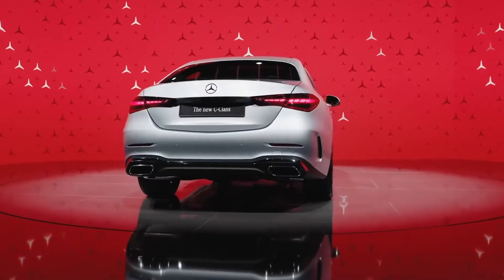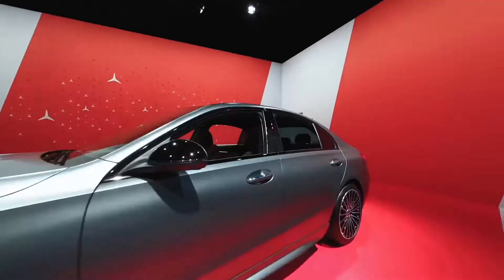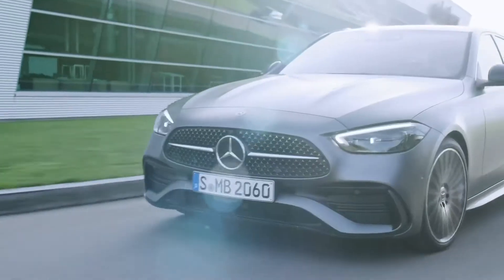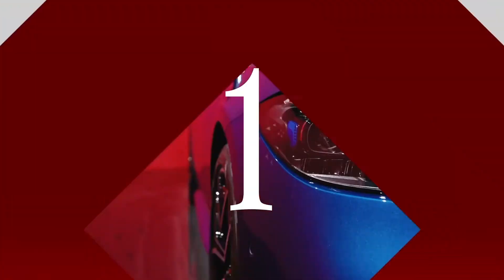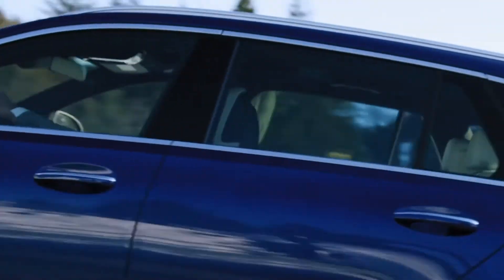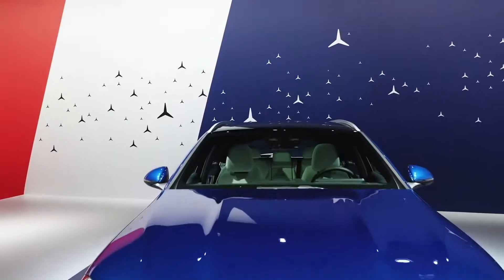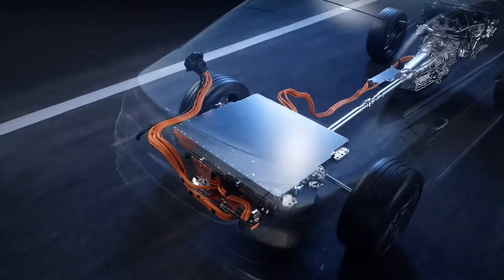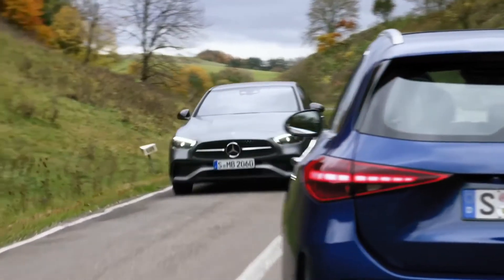2021 Mercedes-Benz C-class | All You Need to Know | Great Car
Overview
Some entry-luxury cars are too sporty and others are too soft, but Mercedes-Benz’s C-class falls in the sweet spot. In its standard C300 form, it combines a quiet and comfortable ride with just the right amount of handling acuity—and if you want more power and performance, Mercedes offers the AMG C43 and C63 models, which we review separately. The C300 is available in sedan, coupe, and convertible models. Although the current generation is nearing the end of its life cycle, it still has plenty of modern technology, and its interior and exterior designs have aged well. A redesigned C-class is expected to arrive within the next year or so.

A 12.3-inch digital gauge cluster is newly standard across the board, as are heated front seats. Plus, the sedan can be had with a Night package that adds black exterior trim.

Unless you desire an open-air experience or the extra style of the coupe, the sedan is the most sensible and satisfying of the C-class models. The C300 comes standard with rear-wheel drive; Benz's 4Matic all-wheel-drive system is a $2000 option. Of the many available extras, we’d consider the $1500 Premium package, which adds SiriusXM satellite radio, an upgraded audio system, and ambient lighting. But beware that many of the option packages are bundled together and can push the price of a sedan well beyond $50,000.

A turbocharged 2.0-liter four-cylinder engine powers all C300 models and generates 255 horsepower and 273 pound-feet of torque, getting the Mercedes off the line without delay. A nine-speed automatic transmission performs shifting duties. Rear-wheel drive is standard, but you can get all-wheel drive (called 4Matic) for two grand more. In our testing of a C300 4Matic sedan, the car hit 60 mph in a sprightly 5.4 seconds. The engine is appropriately muted at idle and at highway speeds, but its soundtrack at full throttle is less pleasing than you'd expect. In our recent comparison test of entry-luxury sports sedans, the C300’s acceleration results put it about midpack, as the BMW 330i and Alfa Romeo Giulia 2.0T were quicker.

The most fuel-efficient choice in the C-class lineup is the rear-drive C300, with EPA ratings of 24 mpg city and 33 mpg highway, but the 4Matic isn’t far behind, managing 23 and 33 mpg, respectively. Rivals such as the BMW 3-series offer better fuel economy (up to 26 mpg city and 36 mpg highway).

The look and feel of the C-class cabin is appropriately ritzy, although it’s not as modern-looking as some of the newer models in Mercedes lineup, such as the recently redesigned S-class. A touchscreen hovers above a sleek center stack that hosts three circular air vents. The switchgear feels weighty and substantial, and opting for the available leather upholstery and wood interior accents takes the cabin even further uptown. Sedans offer 13 cubic feet of trunk space. That figure is on par with the cargo capacity of the Audi A4, but it's a lot less than you'll get with the BMW 3-series, which delivers 17 cubic feet.

Mercedes-Benz equips the base C-class with a 7.0-inch central display screen, Bluetooth phone and streaming audio, and Apple CarPlay and Android Auto smartphone integration. Dual USB ports are standard, along with HD radio and a five-speaker sound system. If you want a bit more screen space, you can upgrade to a 10.3-inch central color display. Other options include a Burmester surround-sound audio system and an integrated navigation system.

The 2021 Mercedes-Benz C-class hasn't yet been crash-tested by the National Highway Traffic Safety Administration (NHTSA), but the Insurance Institute for Highway Safety (IIHS) named it a Top Safety Pick +, earning a top score of Good in all crashworthiness measures. Key safety features include:

 Standard automated emergency braking
 Available lane-departure warning with lane-keeping assist
 Available adaptive cruise control

Warranty and Maintenance Coverage
The Mercedes-Benz C-class provides a warranty that's on par with the coverage offered by many of its rivals. Keep in mind, though, that you'll get longer warranty protection with the Genesis G70.

 Limited warranty covers four years or 50,000 miles
 Powertrain warranty covers four years or 50,000 miles
 No complimentary scheduled maintenance